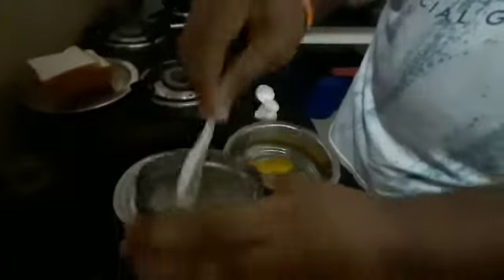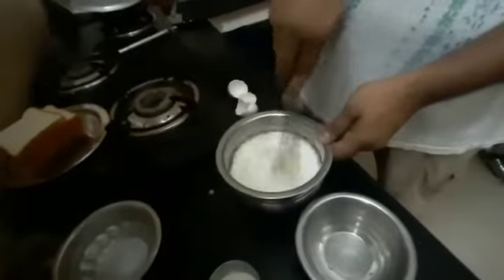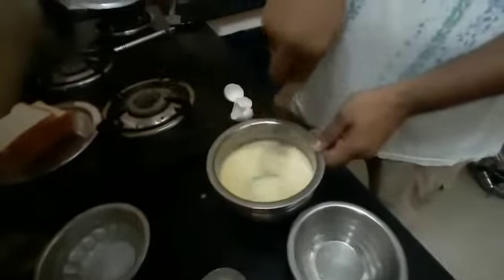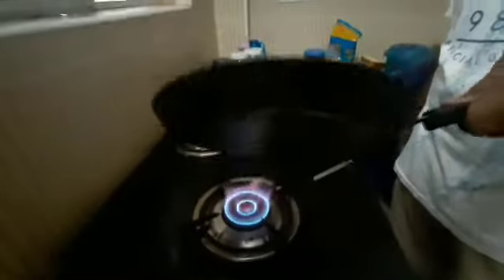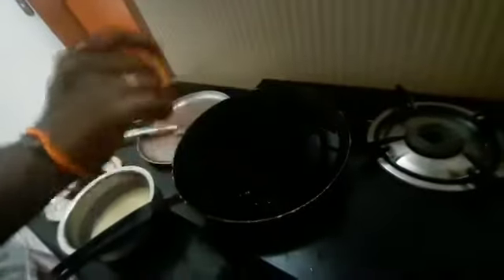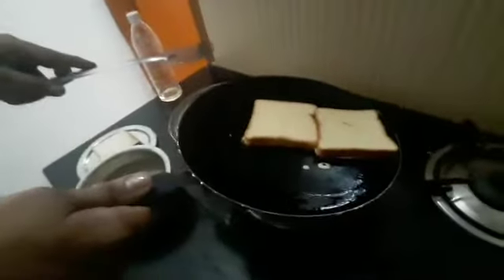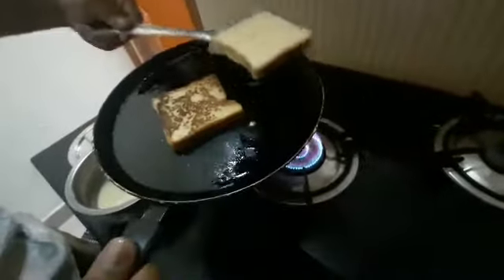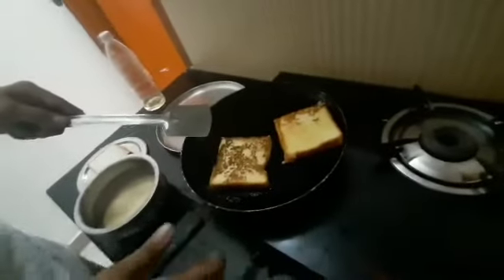Sweet Egg bread toast 😋 short making video